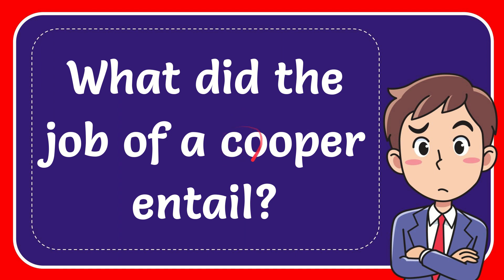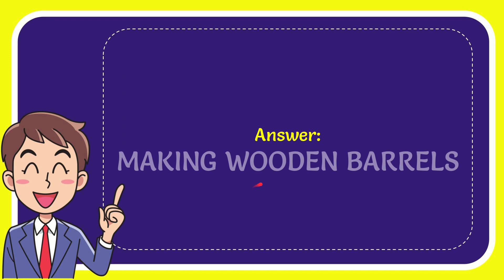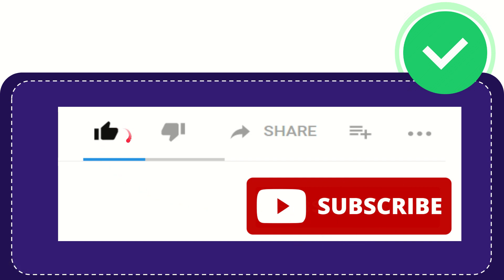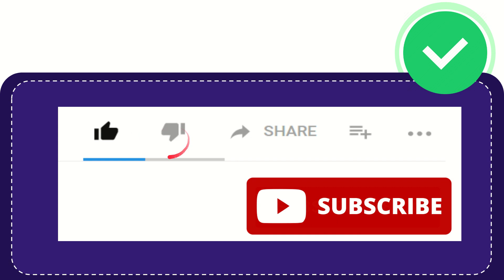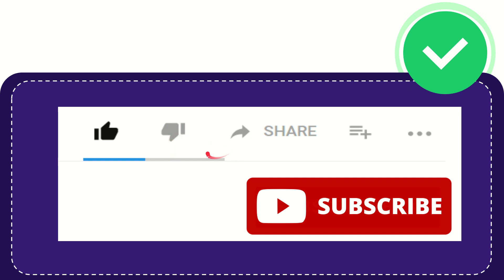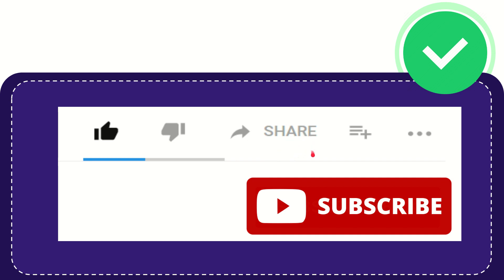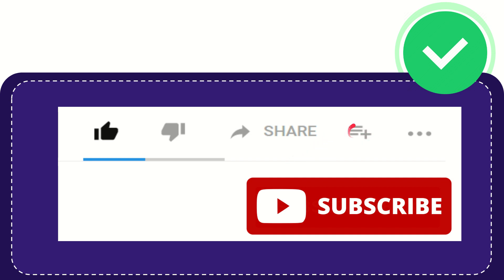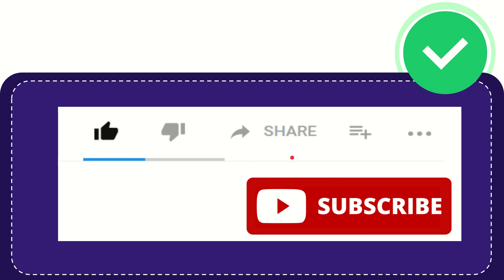What did the job of a cooper entail?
What did the job of a cooper entail? NEW VIDEO#